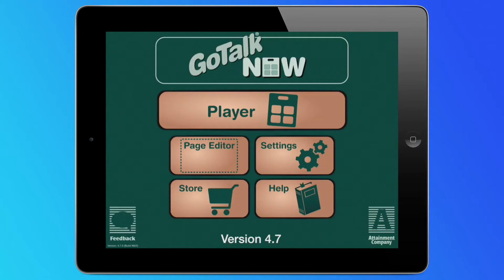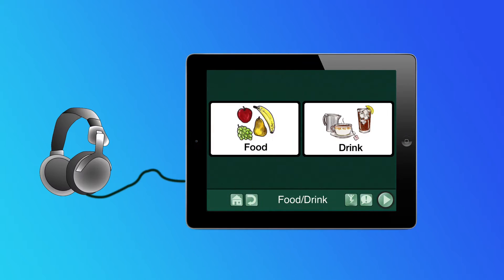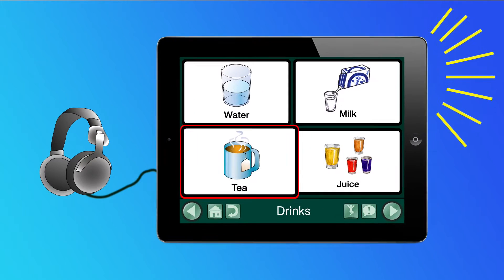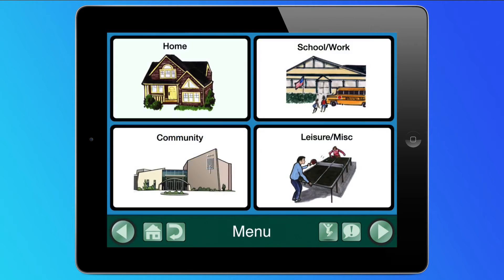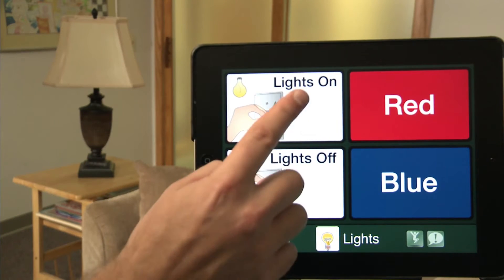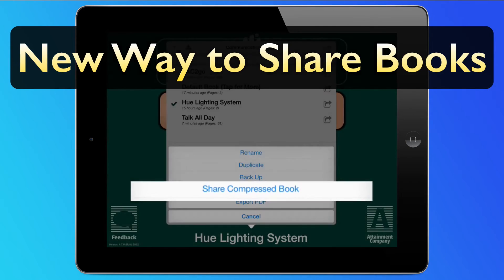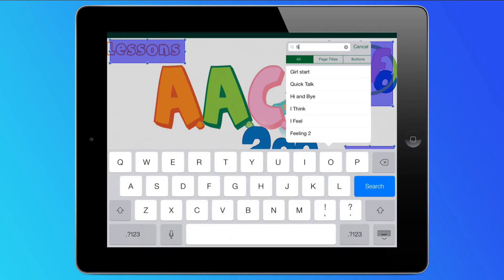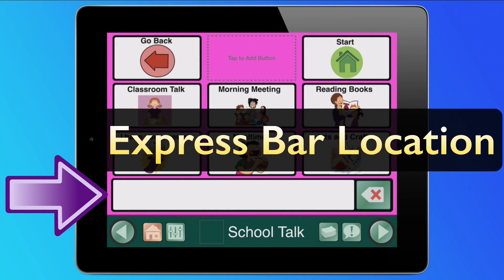GoTalk NOW v.4.7 - New Features!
The latest version of GoTalk NOW is here! Private Auditory Cues, new Ready-Made Communication Books for purchase, and support for the Hue lighting system are all introduced. Numerous other enhancements are also demonstrated in this video.